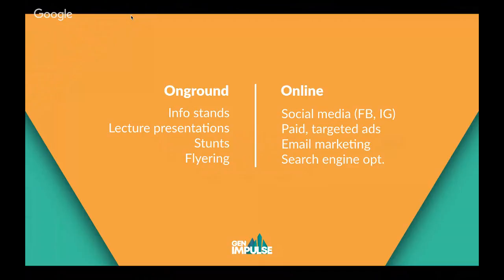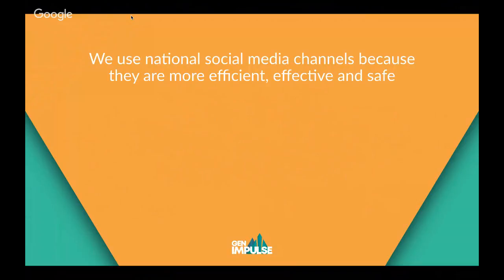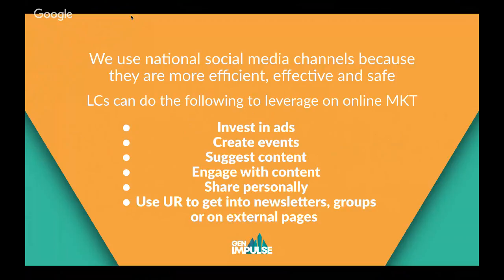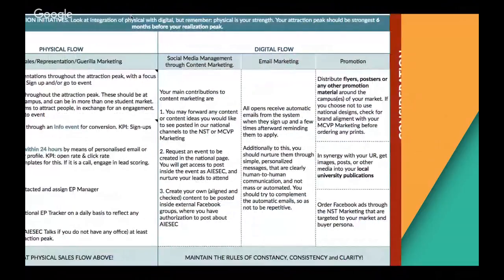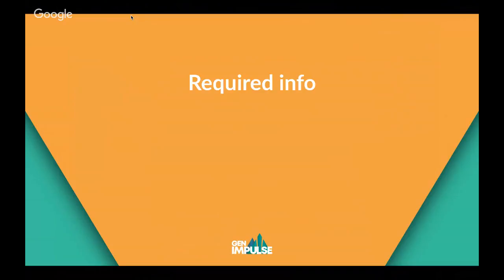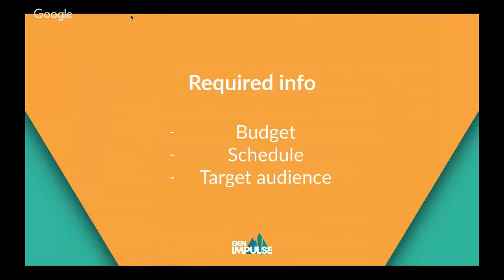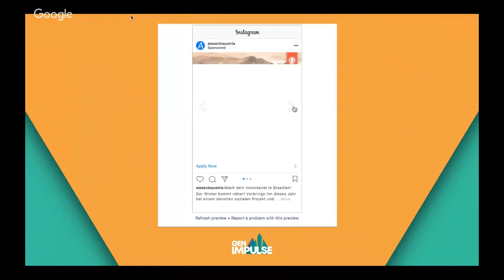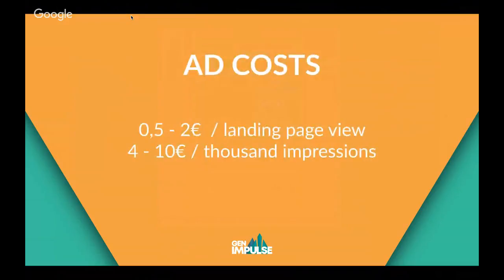EB Academy - Online Marketing